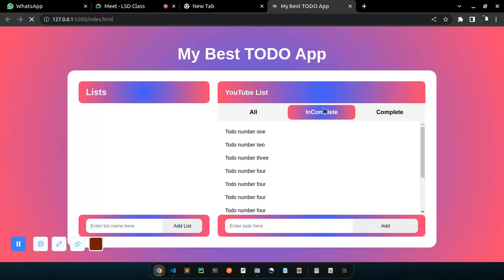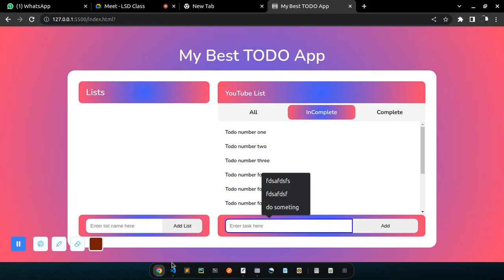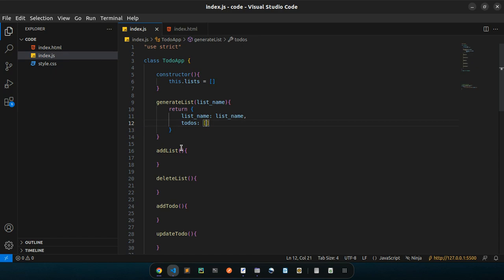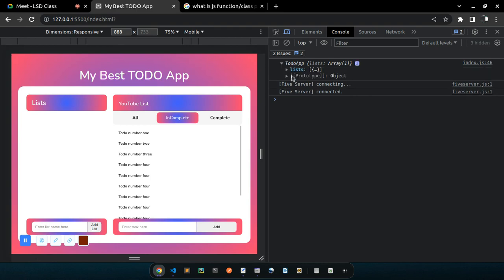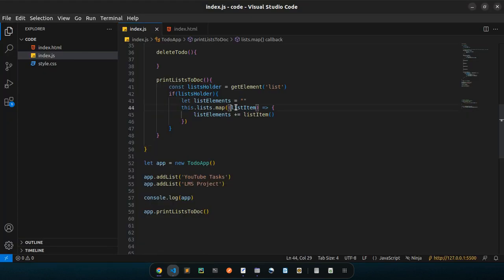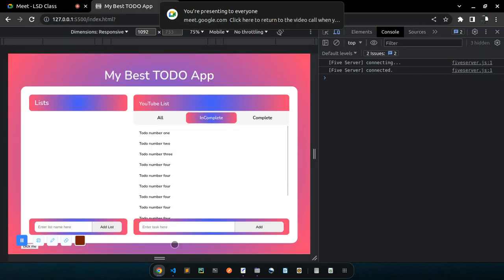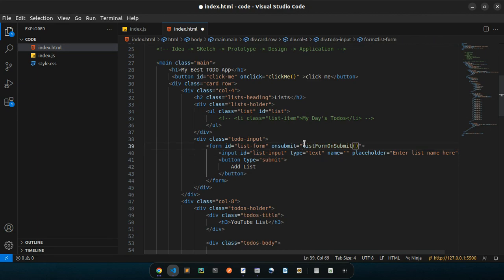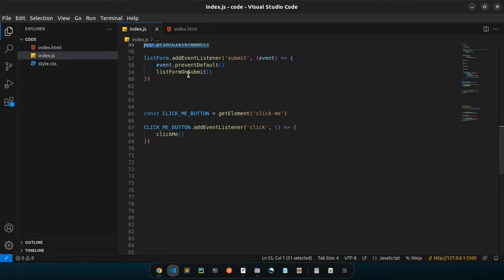1104 ToDo App - Setting up ToDo App Class in Javascript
Welcome to our tutorial on how to create a simple and functional to-do app using just HTML, CSS, and JavaScript! In this step-by-step guide, we will walk you through the process of building your very own to-do application from scratch.

Whether you're a beginner looking to dive into web development or an experienced programmer wanting to reinforce your skills, this tutorial is perfect for you. With no external libraries or frameworks required, we'll show you how to leverage the power of HTML, CSS, and JavaScript to create a fully interactive and dynamic to-do list.

Throughout this video, we will cover essential concepts such as structuring the HTML markup for our app, styling it with CSS to make it visually appealing, and utilizing JavaScript to add functionality like adding and deleting tasks, marking tasks as complete, and more.

Here's a sneak peek at what you'll learn in this tutorial:

1. Setting up the basic HTML structure for our to-do app.
2. Styling our app using CSS to make it visually appealing and user-friendly.
3. Implementing JavaScript functionality to add new tasks, mark them as complete, and delete tasks.
4. Persisting data using local storage, so your to-do list is saved even if you close the browser.
5. Enhancing the user experience with animations and transitions.

By the end of this tutorial, you'll have a fully functional to-do app that you can customize and expand upon to suit your needs. Whether you want to manage your daily tasks or create a project management tool, the skills you acquire here will serve as a solid foundation for your web development journey.

So grab your favorite code editor, and let's start building together! Click the play button now to get started on creating your own to-do app with just HTML, CSS, and JavaScript.

Happy coding!
`Coding is fun when debugging become difficult`